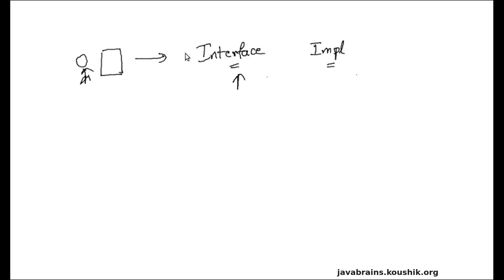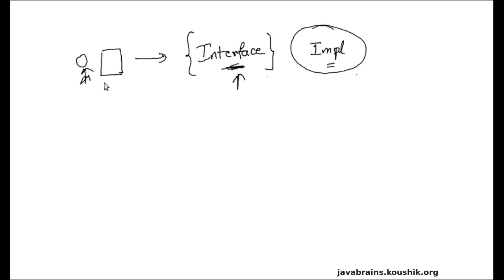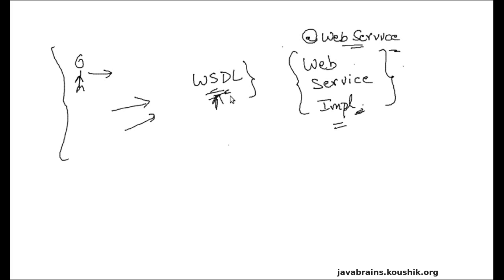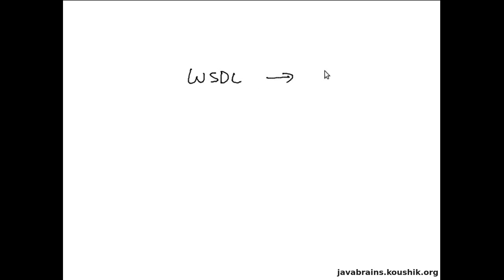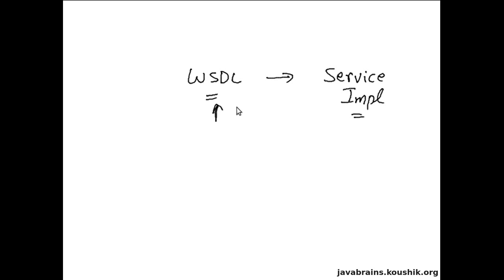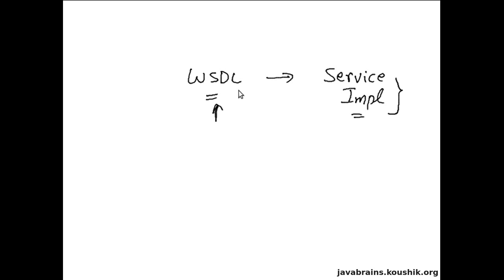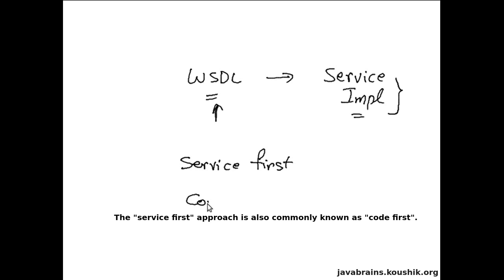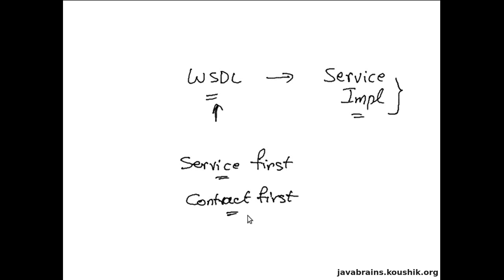SOAP Web Services 09 - Service First and Contract First Web Services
In this tutorial, we'll understand the two common methodologies for designing and writing web services - the service first (or code first) and the contract first (or WSDL first) approaches.